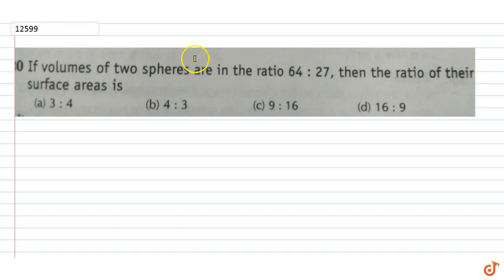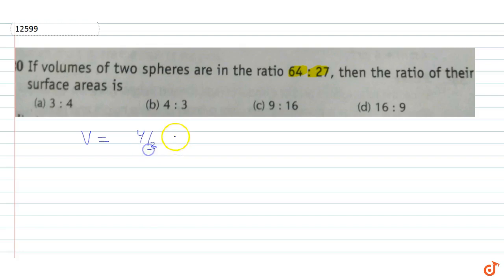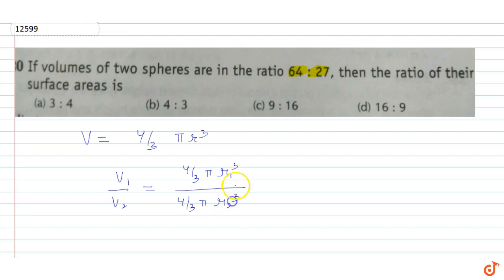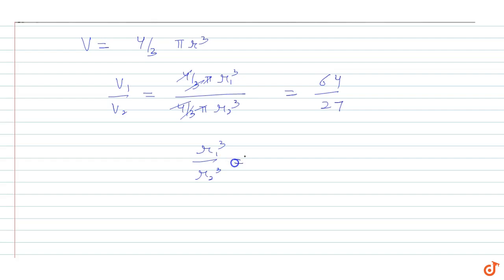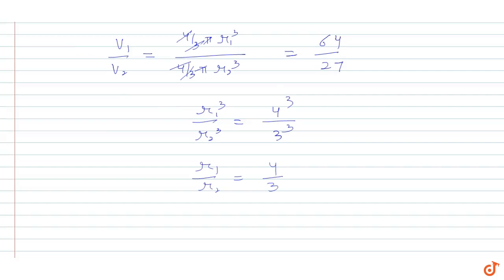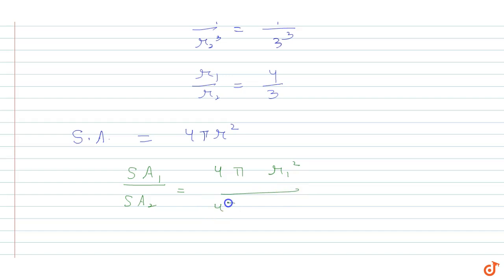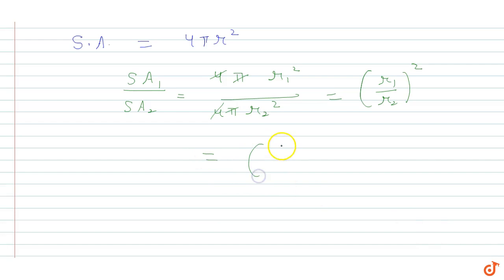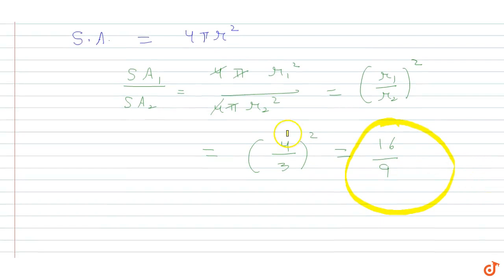If volumes of two spheres are in the ratio 64:27 then the ratio of their surface areas is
To ask Unlimited Maths doubts download Doubtnut If volumes of two spheres are in the ratio 64:27 then the ratio of their surface areas is